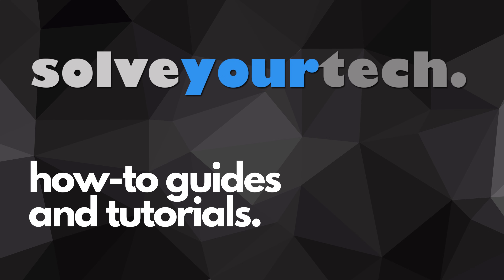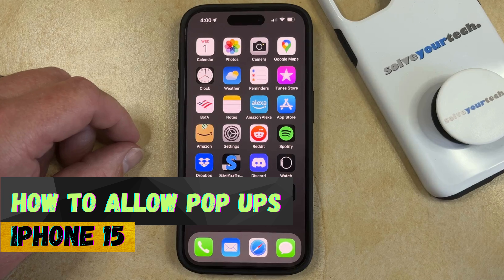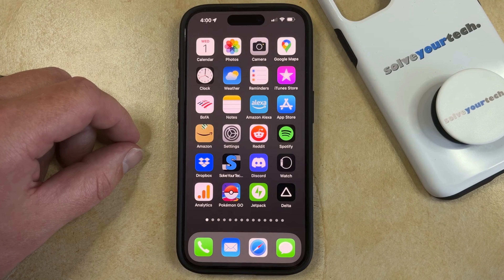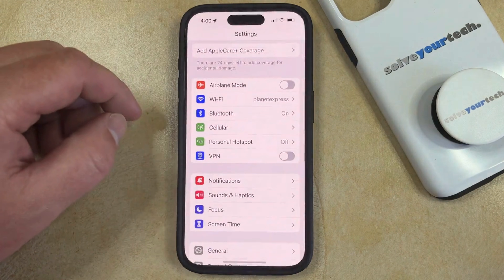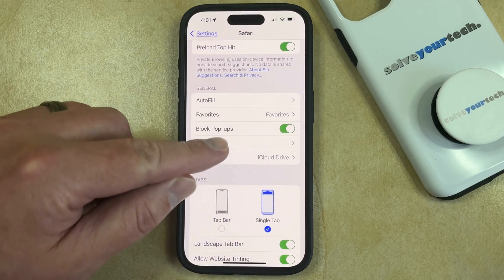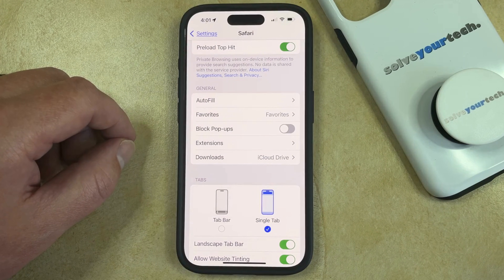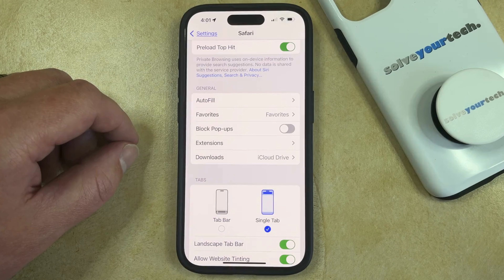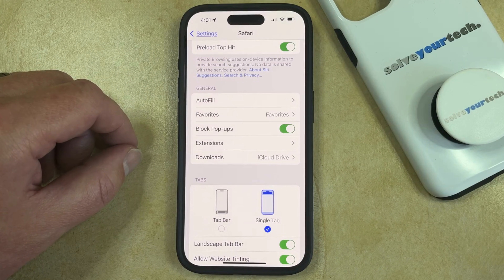How to Allow Pop Ups on iPhone 15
This video will show you how to allow pop ups on iPhone 15. Once you have completed this tutorial, you will know what setting to adjust when you need to allow a pop up.

You can allow iPhone 15 pop ups with the following steps:

1. Open Settings.
2. Choose Safari.
3. Turn off Block Pop-Ups.

Be sure to come back here and re-enable this when you’re finished so that you don’t get pop ups that you don’t want when you visit other pages.

00:00 Introduction
00:15 How to Allow Pop Ups on iPhone 15
01:02 Outro

Related Questions and Issues This Video Can Help With:

- How to Allow Pop Ups on iPhone 15 Mini
- How to Allow Pop Ups on iPhone 15 Plus
- How to Allow Pop Ups on iPhone 15 Pro
- How to Allow Pop Ups on iPhone 15 Pro Max